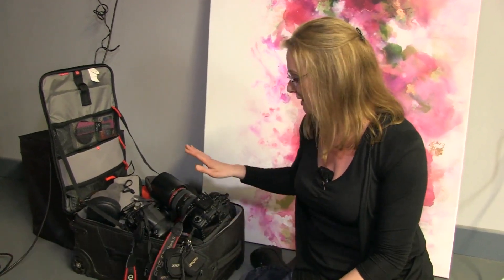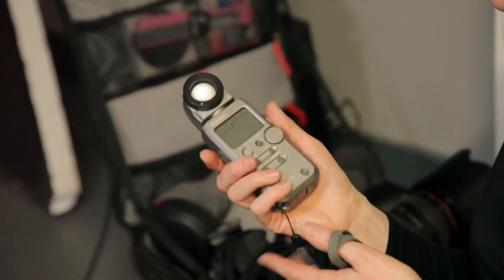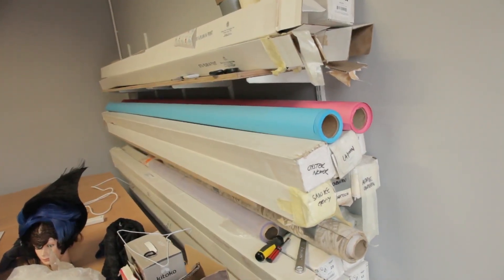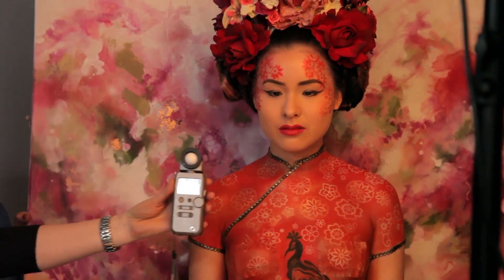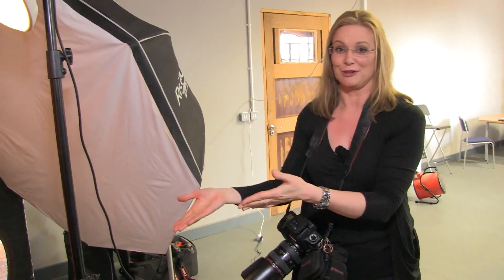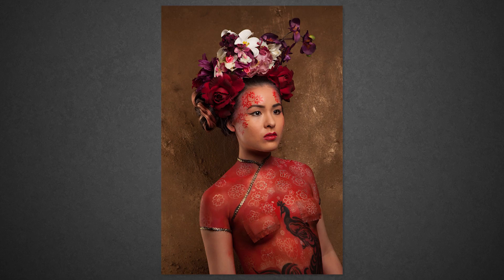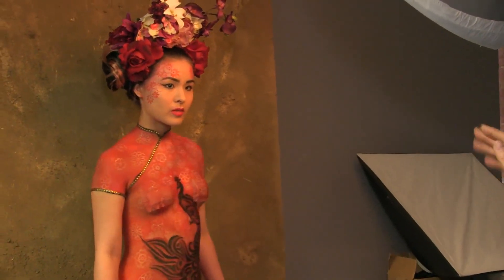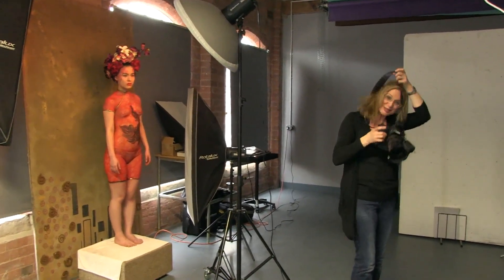PHOTOGRAPHY BODY ART | Deborah Selwood - Part 2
We go behind the scenes, shadowing beauty and fashion photographer Deborah Selwood. As she works with local hair and makeup artists to build their portfolio of work.

Working with local makeup and hair artists is a great way to build your portfolio and start a career within the beauty and fashion photography industry.

Deborah takes us through everything you need to know to get started with shooting hair and makeup photography. Firstly demonstrating the equipment and setups she uses and the reasons behind them. Deborah also explains how to work with the hair and makeup artist to make sure the end results are almost perfect out of camera with little post work needed. Then demonstrating key points for lighting hair and makeup, working in a fast placed environment, how to pose the model, shoot for everyone’s portfolio and more.

This film is perfect for any photographer who is already or starting to shoot with hair and beauty clients.

Equipment: Canon 5d, Canon 24-70mm, Canon 60d, Canon Macro 100mm,  Elinchrom Skyport, Elinchrom BRX 500, Elinchrom BX 400 x3, Elinchrom Softlite 70cm with diffuser, Elinchrom Reflector with grids, Elinchrom Stripbox x2